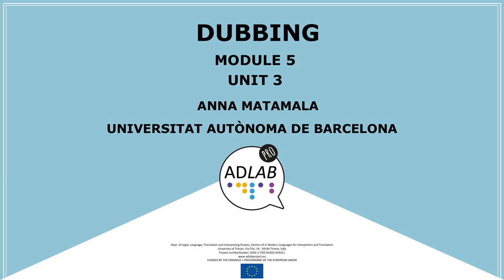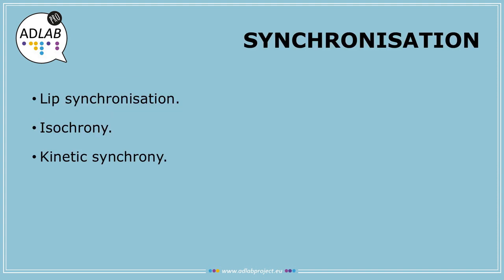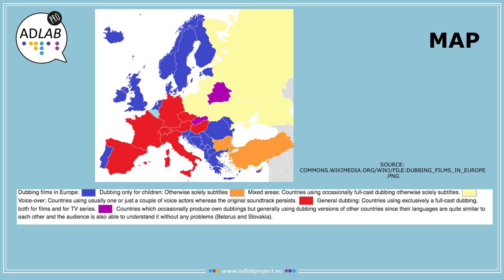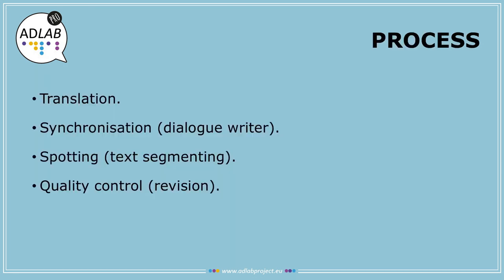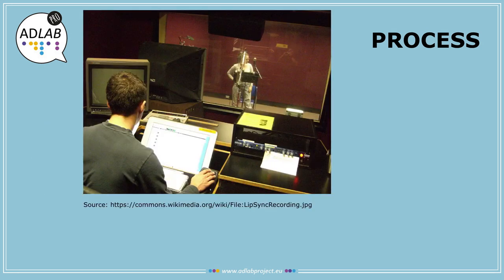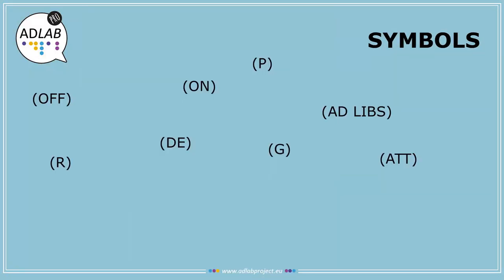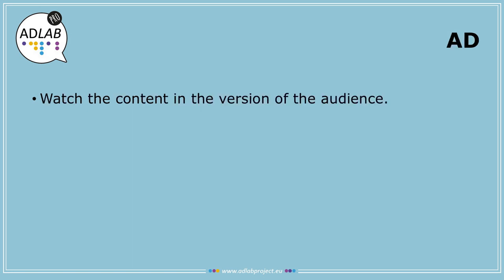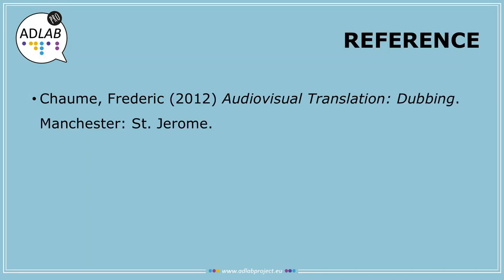Module1a_Unit4_4.17 AdlabPRO Module5 Unit 3 Dubbing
Dubbing